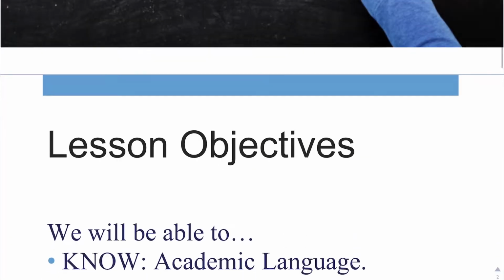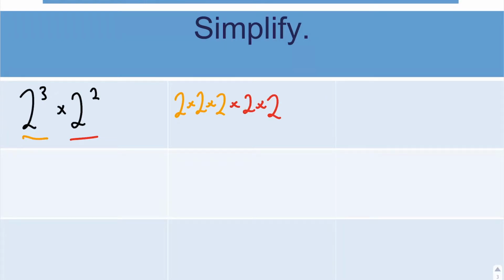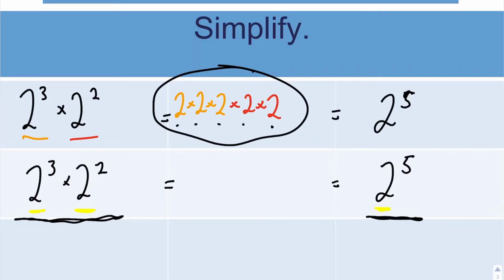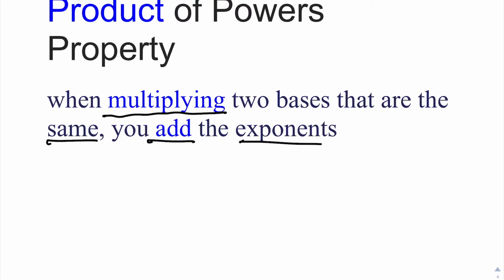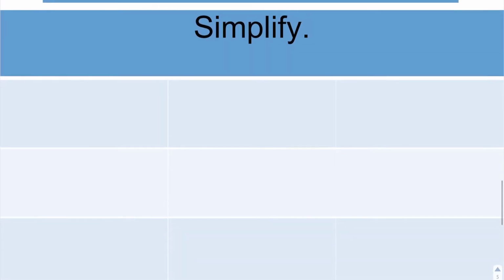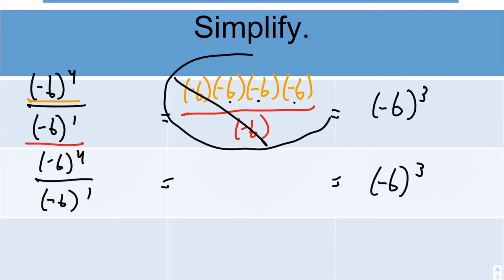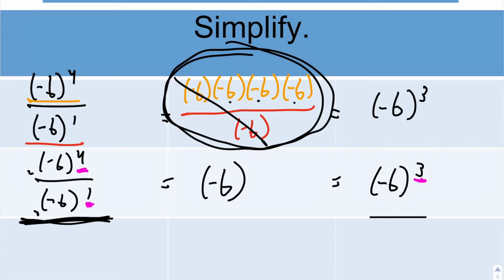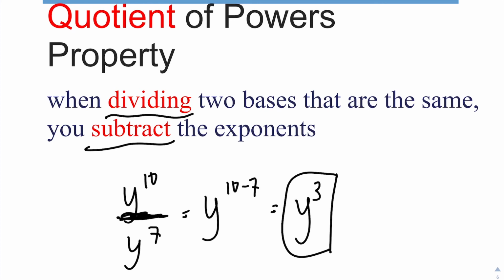Product and Quotient of Powers Property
This video discusses the idea behind the product and quotient power properties.